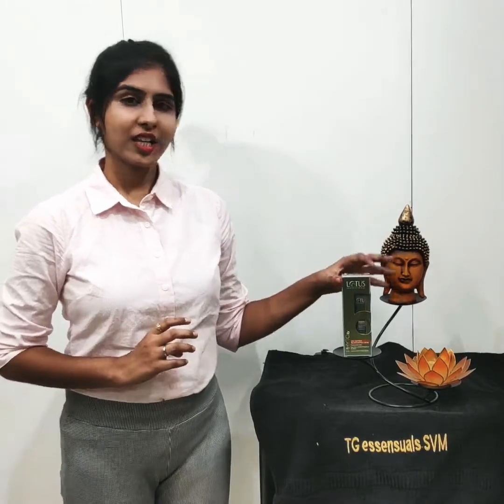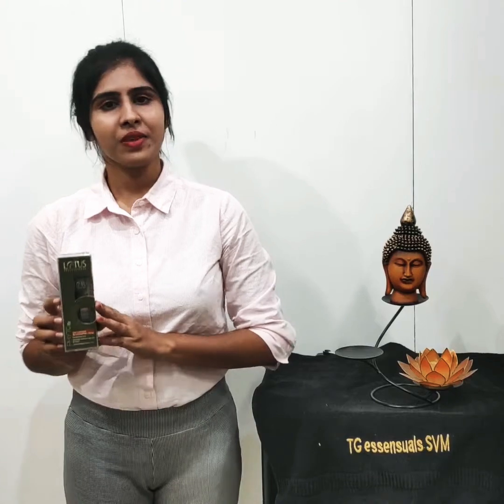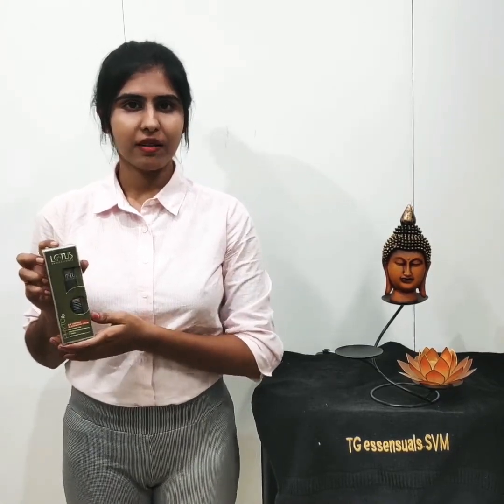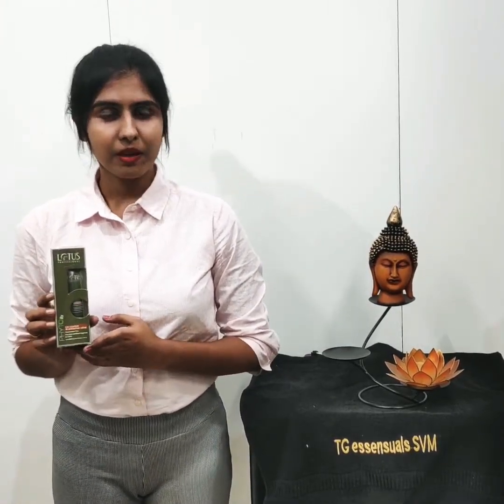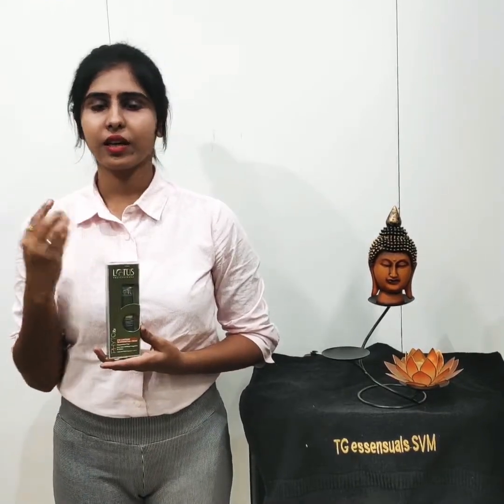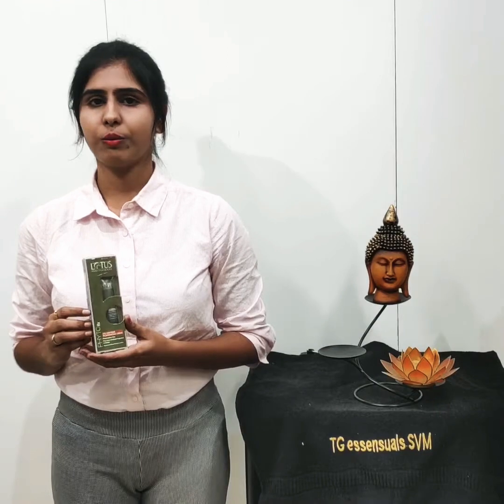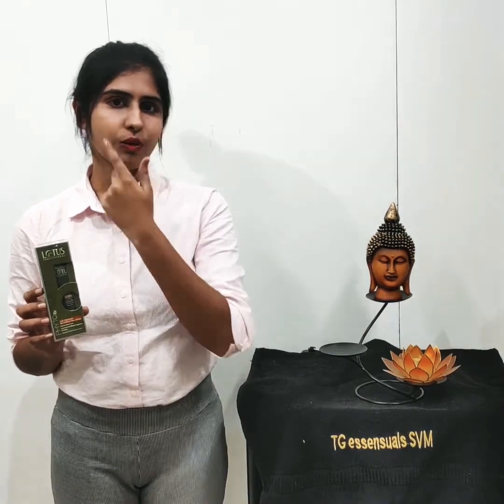Toni & guy saravanapatti Coimbatore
Product Description: An exclusive eye contour crème targeting the 5 major under-eye skin problems, under-eye dark circles (non genetic), crow's feet, under-eye puffiness, de-hydration and fine lines. Active Ingredients: Hydrolyzed Wheat protein: Diminishes under-eye lines and crow's feet Vitamin A: Helps reduce dark circles, crow's feet, fine lines, under-eye bags and under-eye dehydration.
📍 Toni&Guy Essensuals Saravanampatti
Suganya Complex, 24A
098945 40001